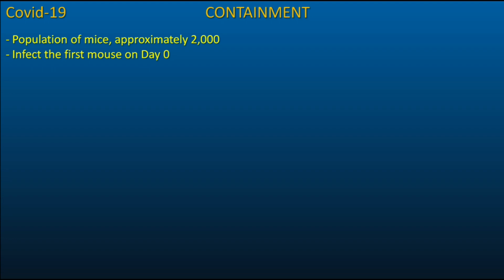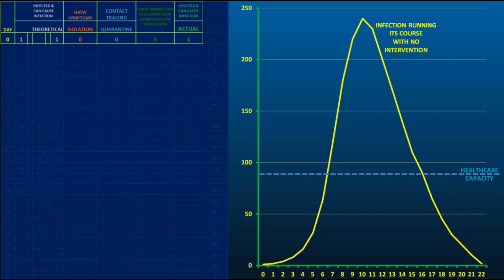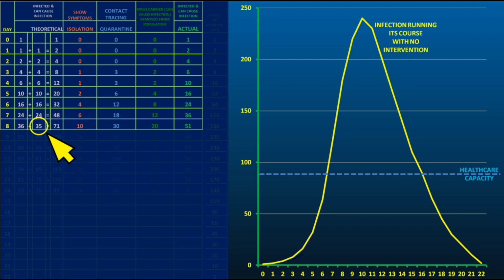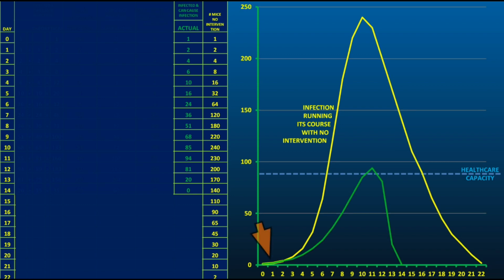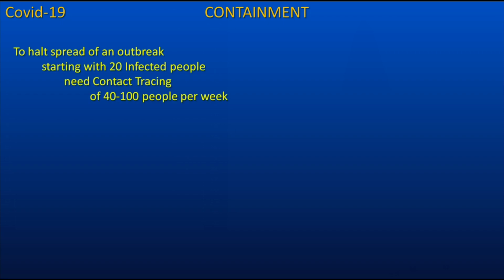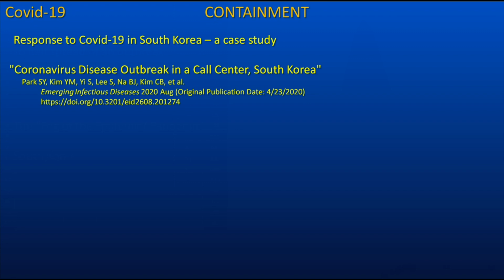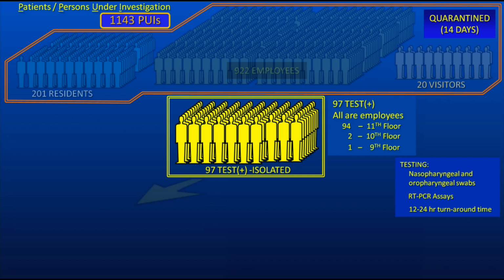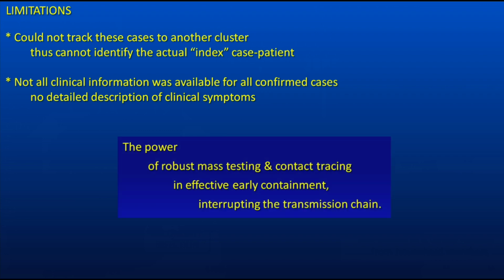Covid-19 Part 4 - Containment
Part 4 of a series of educational video aimed at the home-bound students, and students at heart.
Containment measures are explored. A Case Study from a March 2020 Covid-19 outbreak in a building in Seoul, South Korea is presented.